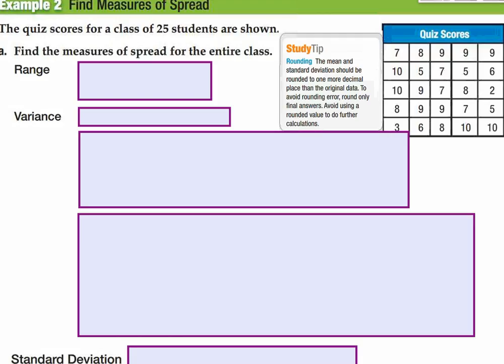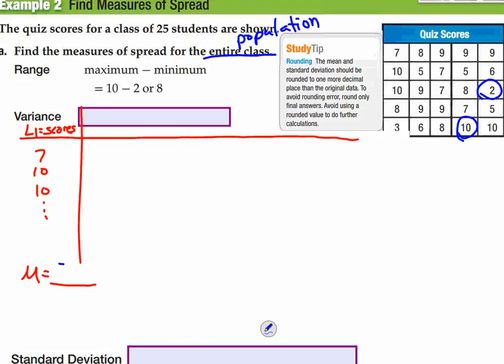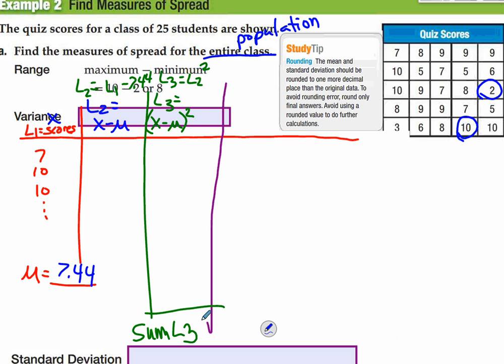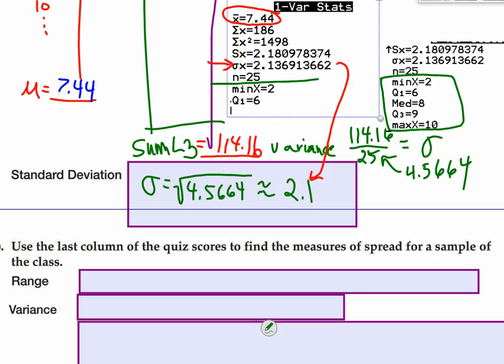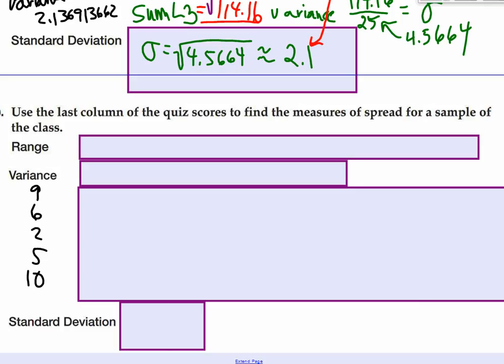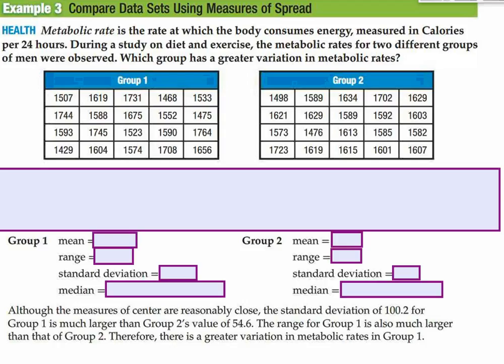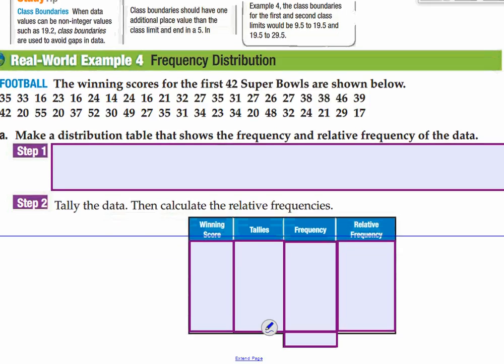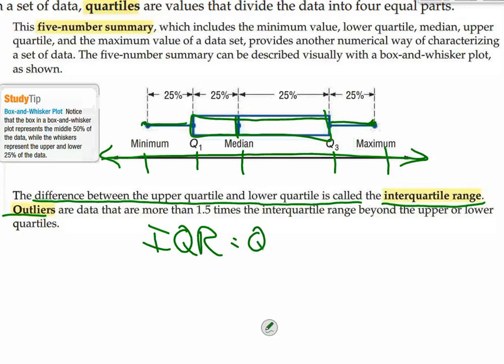MA notes 0 8 Wed 10 5